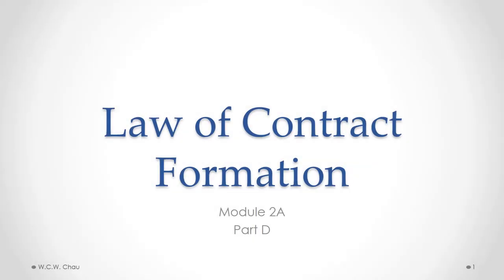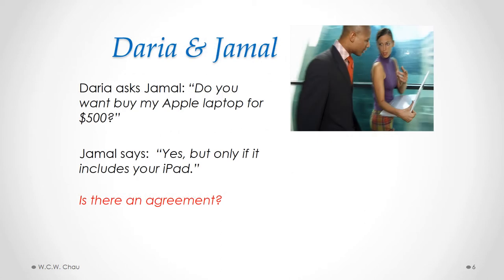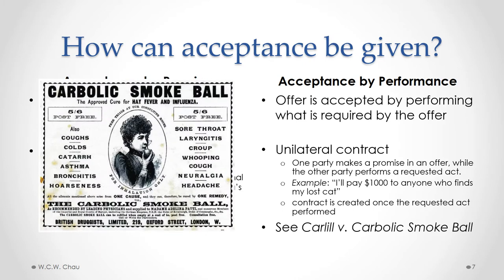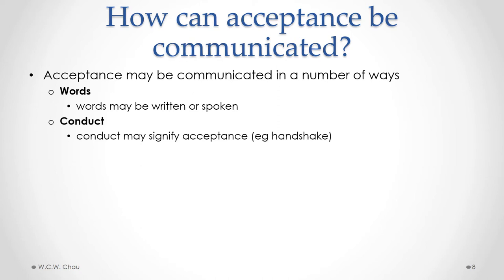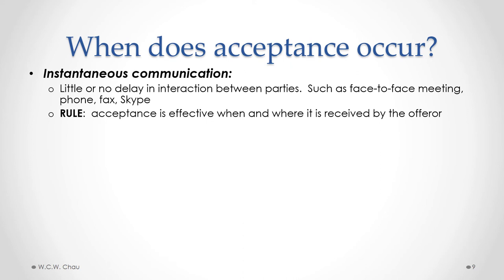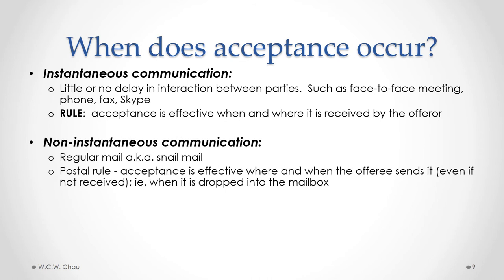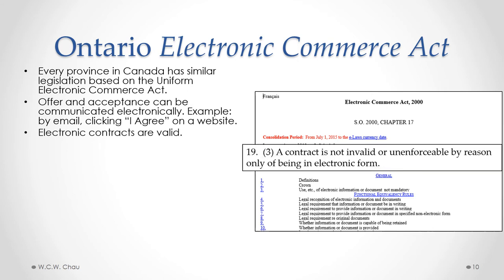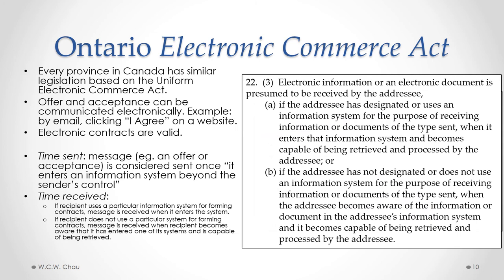Business Law: Module 2A, Part D - Contract Formation (Acc. Grad. Cert.)